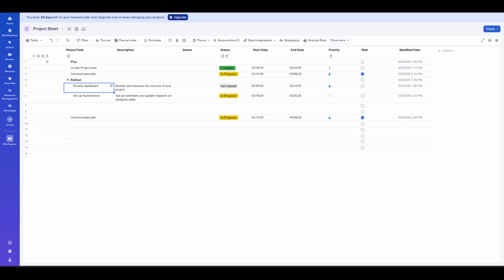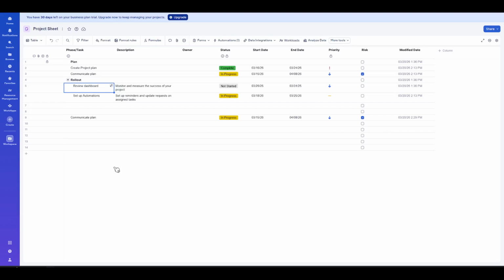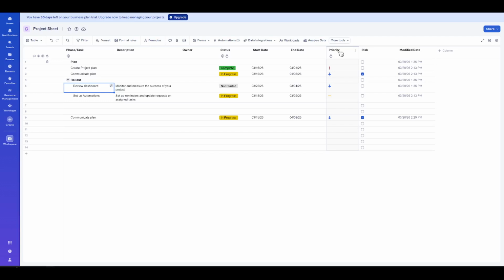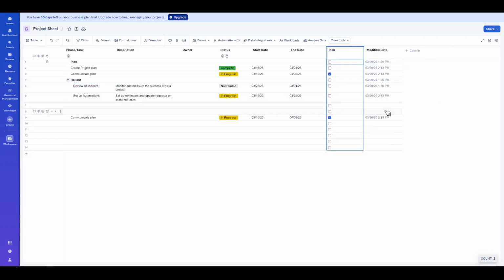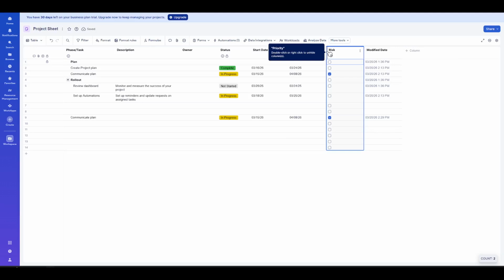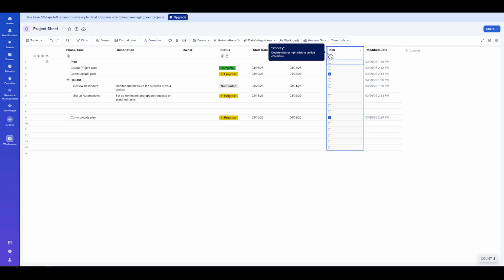How To Hide Columns in Smartsheet (Step-by-Step Guide) | Smartsheet Tutorial 2026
Learn how to hide columns in Smartsheet with this updated 2026 step-by-step beginner tutorial. Discover how to temporarily hide columns, manage sheet visibility, and streamline your workflow for better project organization.